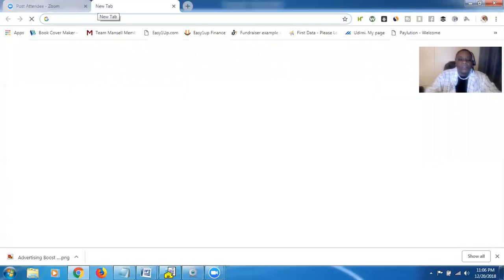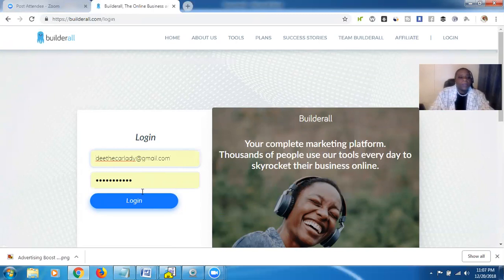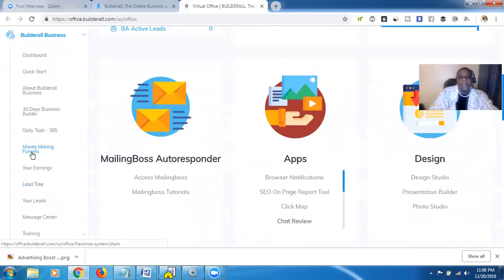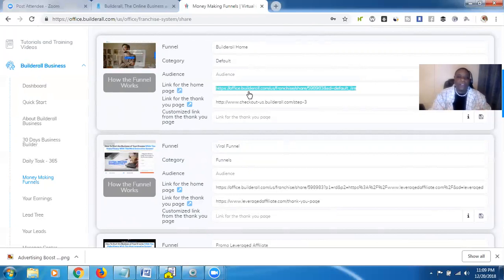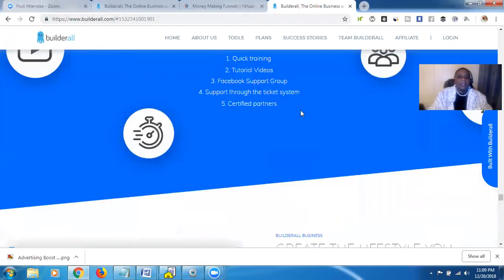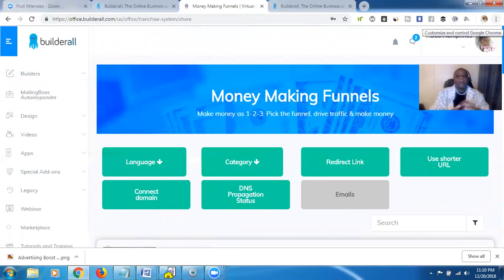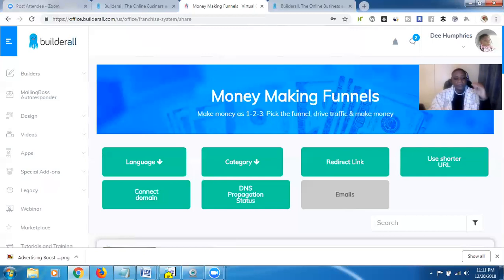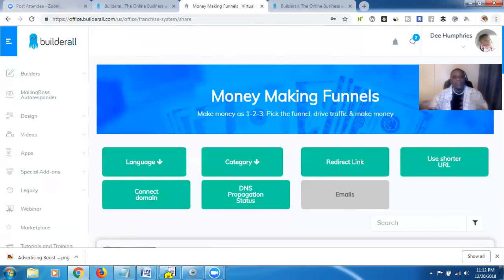How to Find Your Builderall Affiliate Link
Join Builderall Today

This video will show you how to find your Builderall Affiliate Link. Once you know how to find your Builderall affiliate link you can begin to promote this amazing platform to others. Builderall is tryly a Business in a box that you can use to promote any business you have no matter if online or offline!

BONUS:
#1 Get 1 on 1 Coaching Time
#2 Get Weekly Live Training on how to use Builderall in YOUR business
#3 Complimentary vacation Stay at top Resort!
#4 Free $100 Hotel Giftcard Valid at thousands of locations
#5 $100 Restaurant voucher good at thousands of Food Places across the country

Builderall Features Included: $49.90/month

Unlimited Websites
Unlimited Funnels
Unlimited Autoresponder
Facebook Autoposter Tool
Facebook Messenger Chat Bot
Webinar Creation
Membership Site Creation
Animated Website creation
Website Analytics
Video Editor
Browser notifications
"Go Viral" tool
Script generator tool
"Social Proof" Tool
"Wheel of Fortune" coupon tool
"Marketplace" to sell your own products
Virtual stores
🔥Join Team Dee Car Lady in My #1 Money Making Source Online. CLICK THE LINK BELOW 💯 🎉

Don't wait and watch others become successful!
YES, this is for regular people and average Joes just like you!

Make $100 - $500 Daily

How to Make Money by Giving Away Free Vacations

Get Started w/ Team Dee Car Lady

Fastest Way to Earn in Easy 1up

Join the Simple Home Business below

Get FREE Leads with this Simple System

**Earn your first $300+ Online

(( Boost Sales in your businesses Instantly))

Tools we use to generate consistent income online

Let's Take This Ride To The Top!